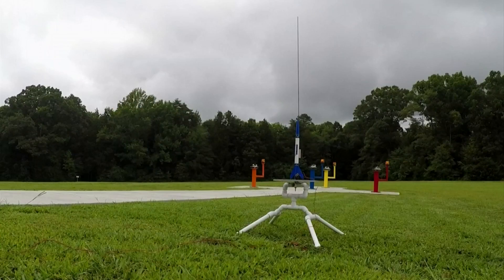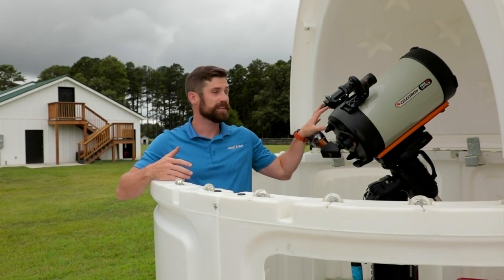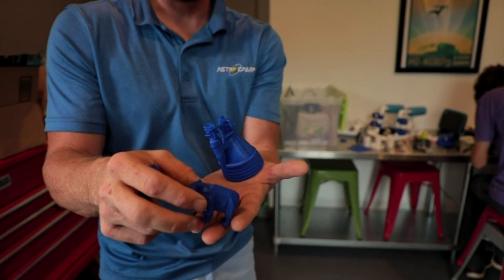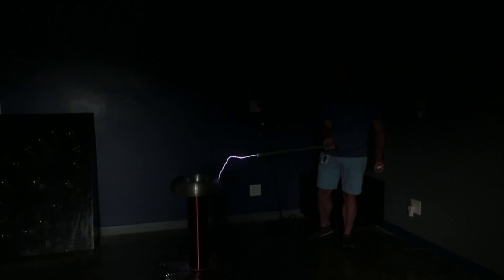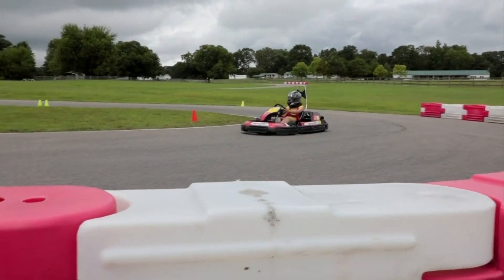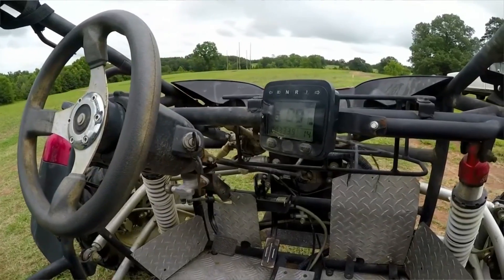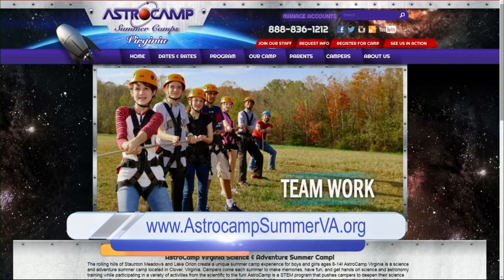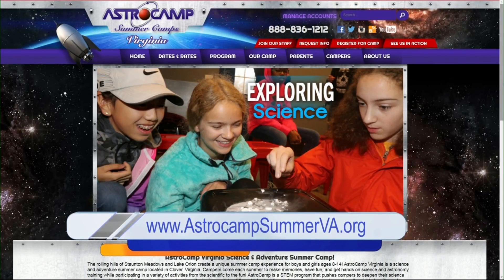Adventures at ASTRO Camp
Natalie and Brittany head out to Clover, Virginia to experience all things science at ASTRO Camp. From Launching Rockets, to Outdoor adventures, this camp offers students all sorts of hands-on learning during the summer months.